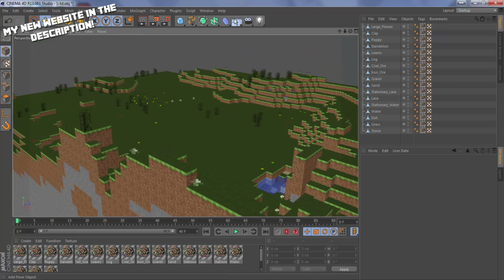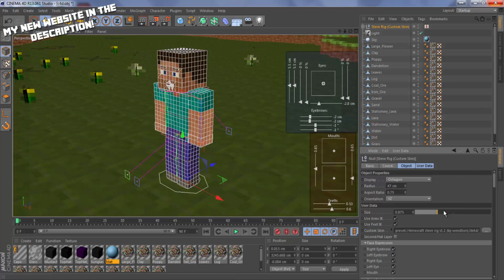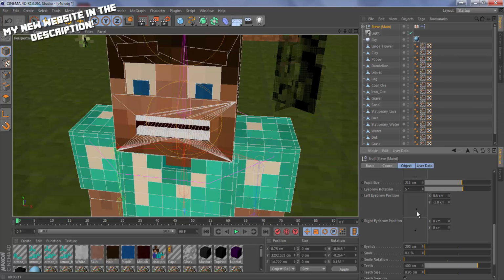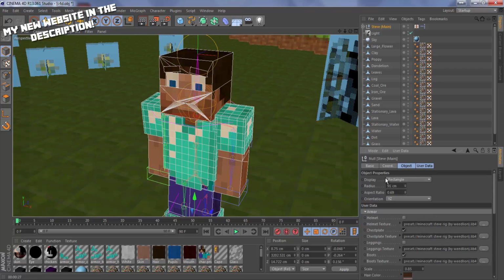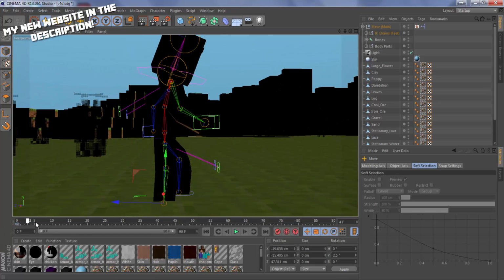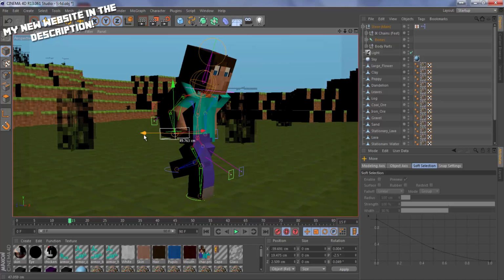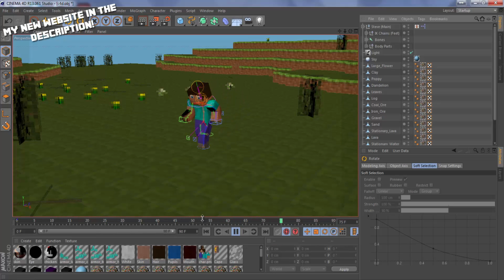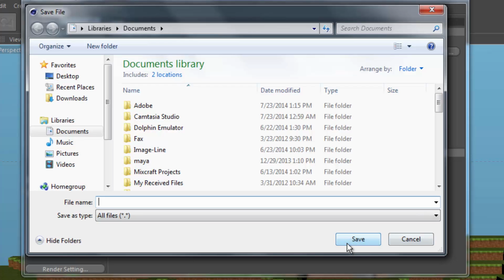How to Make a Minecraft Animation | Adding a Rig & Animating- Part 3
► LINKS BELOW ◄